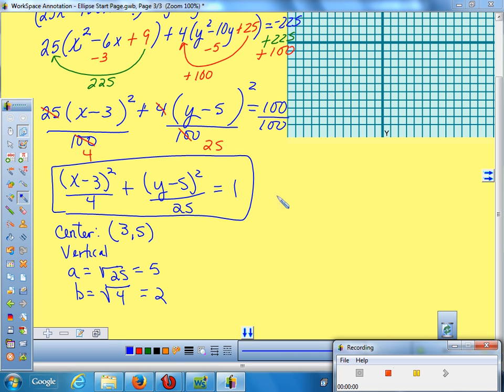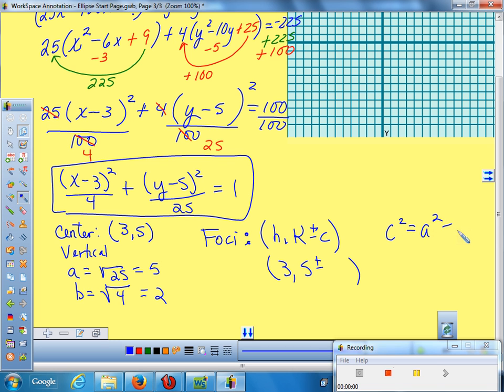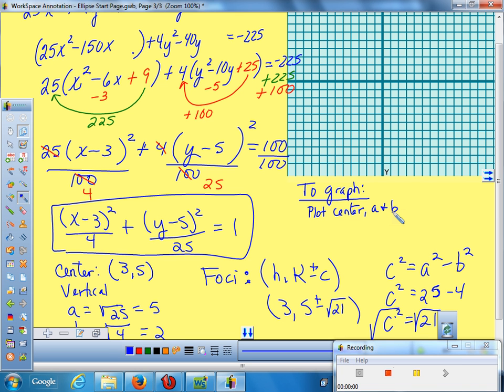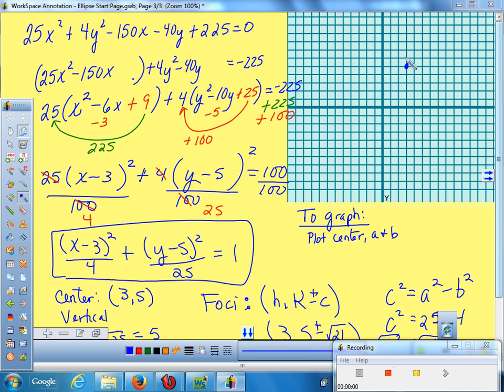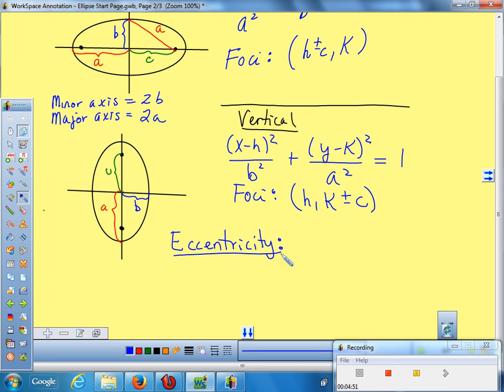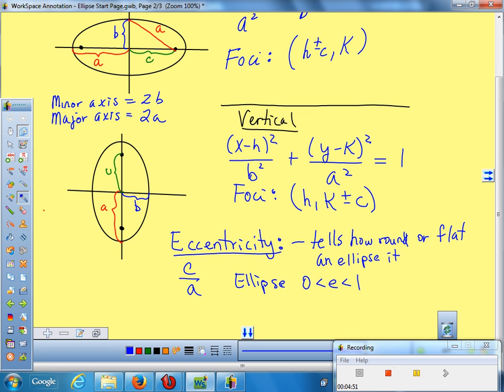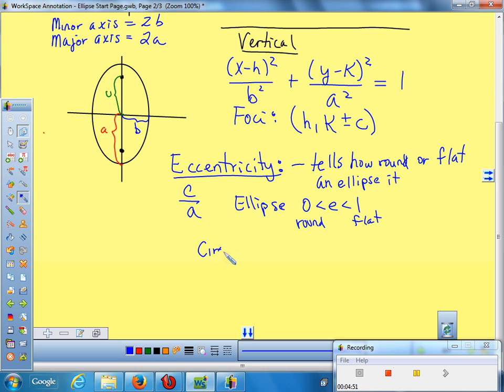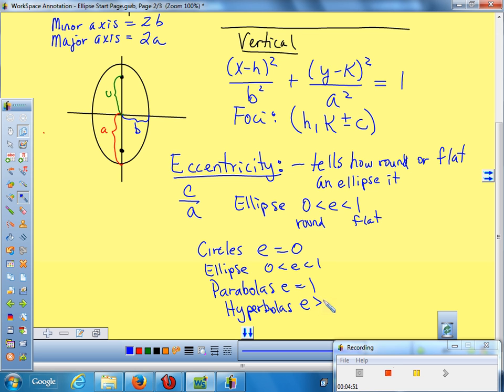Ellipse Part 3